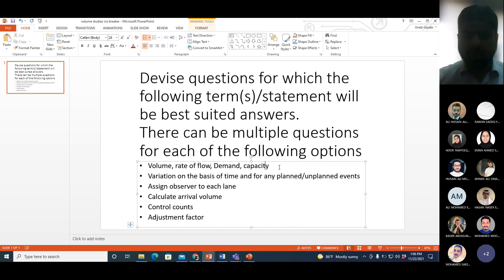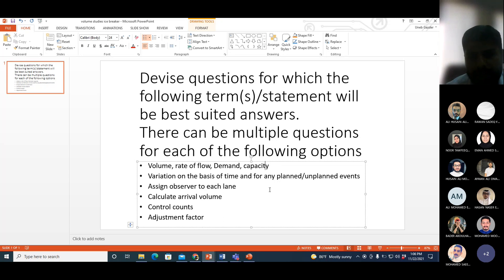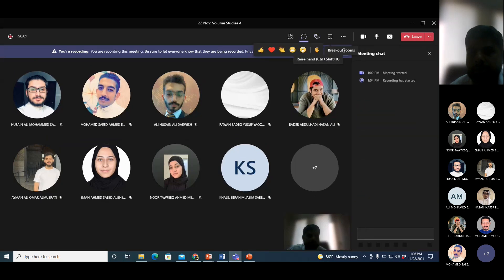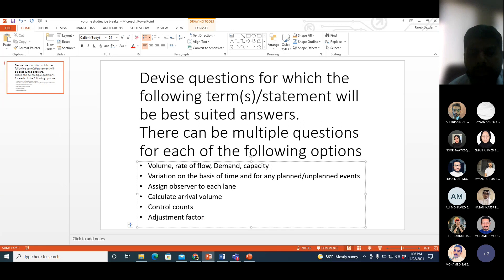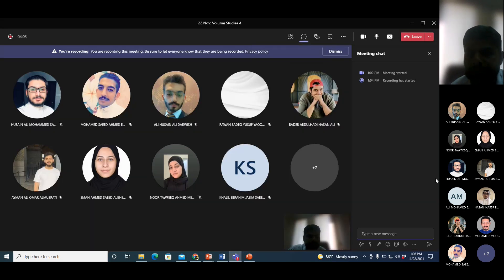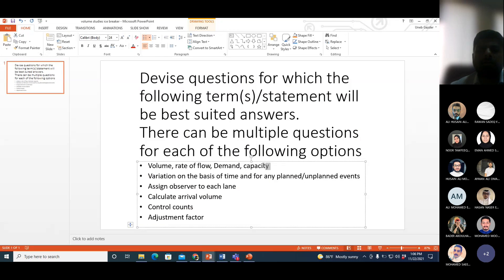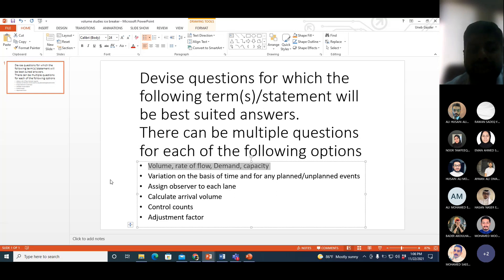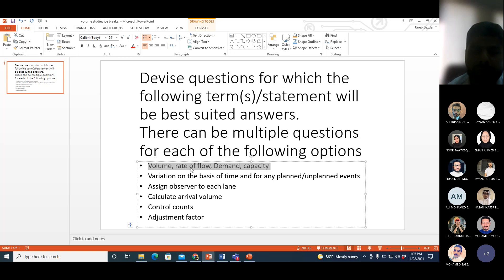Volume Studies 4